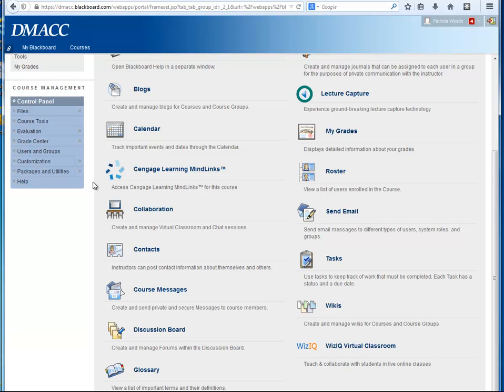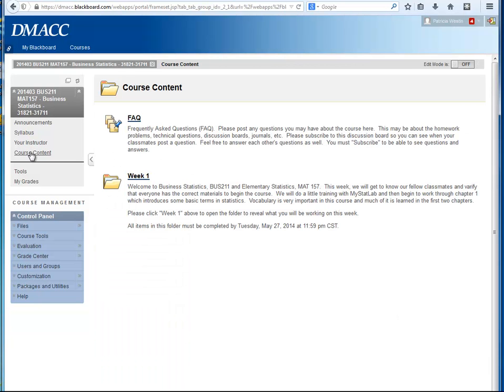Welcome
Welcome video for BUS211 and MAT157.